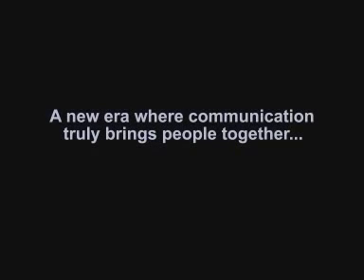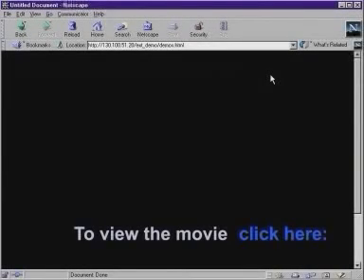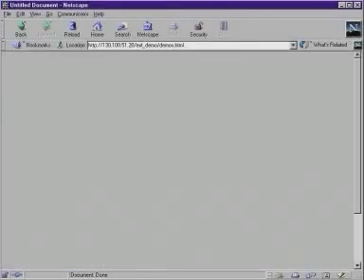TCP IP Explained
Warriors of the net